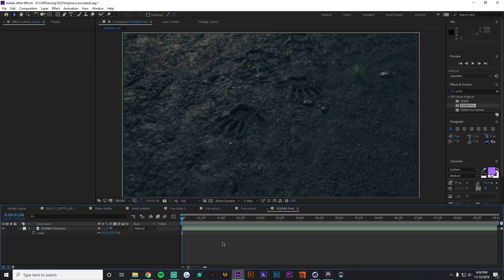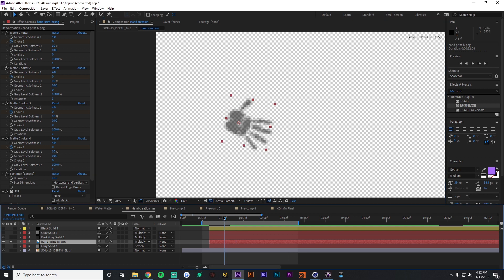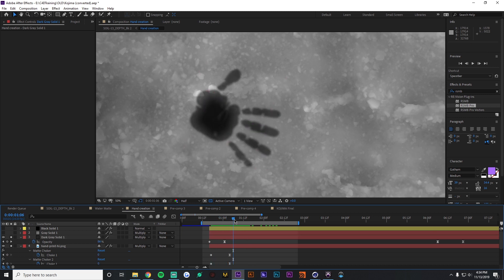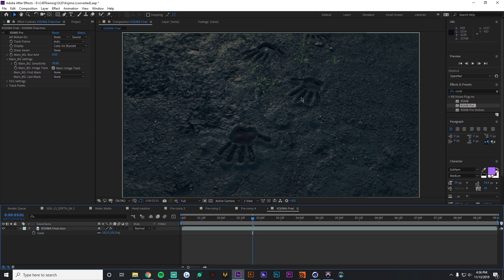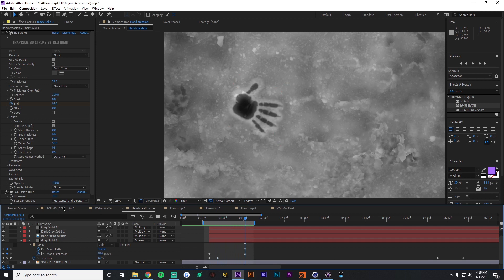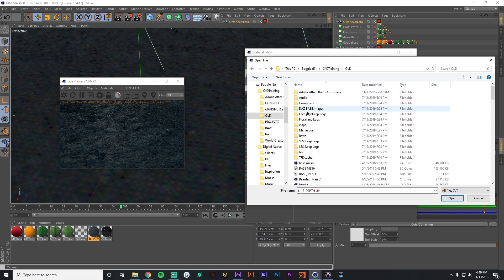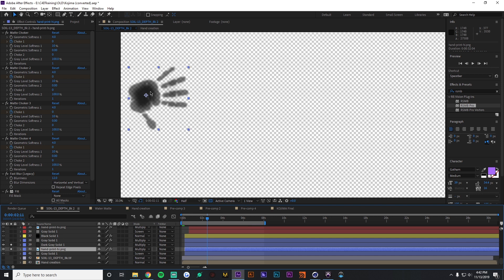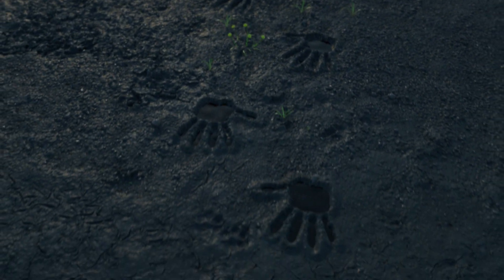Death Stranding Hand Print Effect in C4D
Learn how to unlock the power of animated textures within Cinema4D.